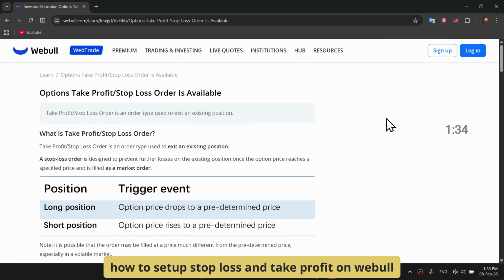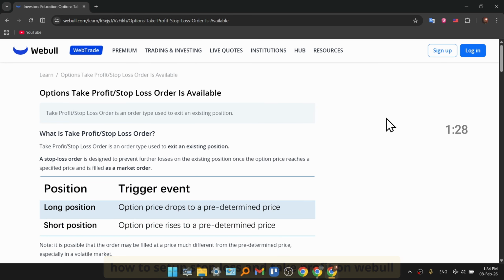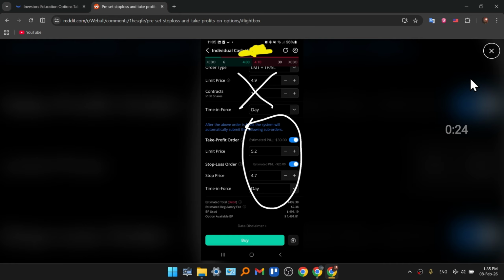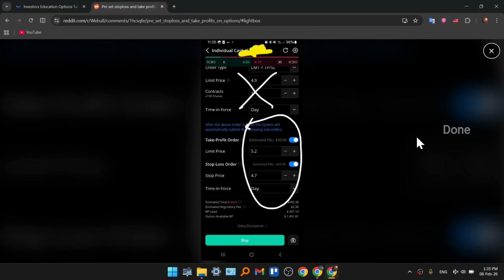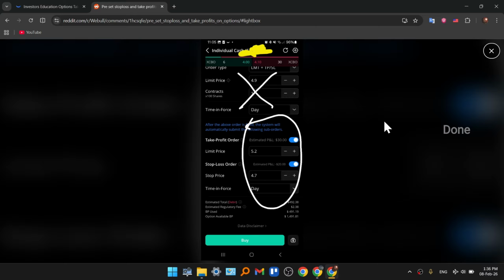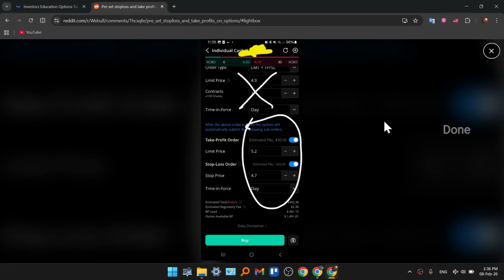How To Setup Stop Loss and Take Profit on Webull (Best Method)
Learn how to setup stop loss and take profit on Webull with this comprehensive, step-by-step guide! Protecting your capital and locking in gains is the most critical part of successful trading, and we show you the best method to automate your exits.

In this tutorial, we cover exactly how to use the Webull interface to place bracket orders, modify your price targets, and manage your risk effectively. Whether you are day trading stocks or swing trading for the long term, understanding these order types will help you trade with more discipline and less emotion. We simplify the entire process so you can focus on finding the best setups while knowing your downside is protected.

Stop guessing when to sell and start using a proven system to manage your portfolio like a pro. We break down the technical settings so you can navigate the Webull app or desktop platform with total confidence.